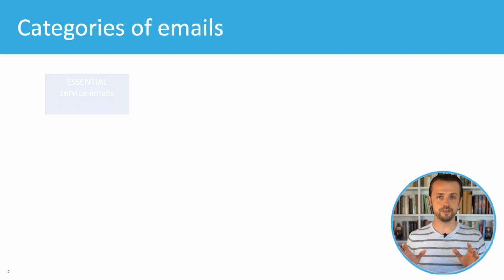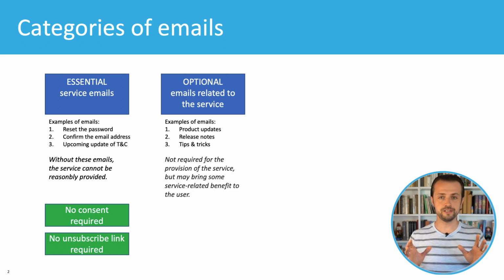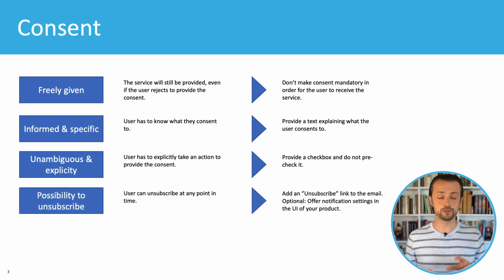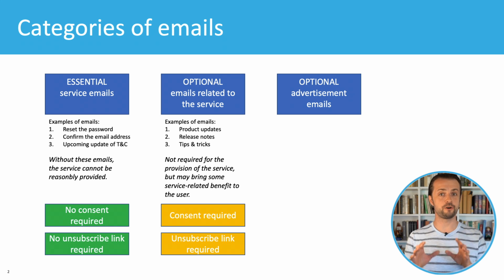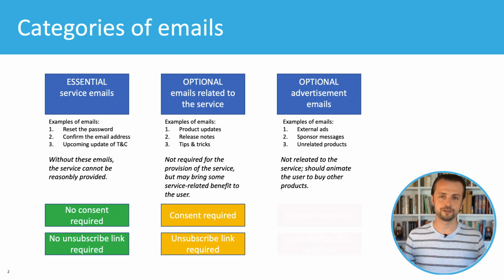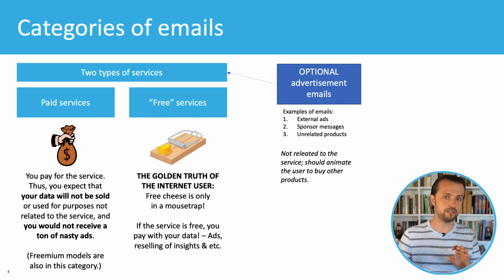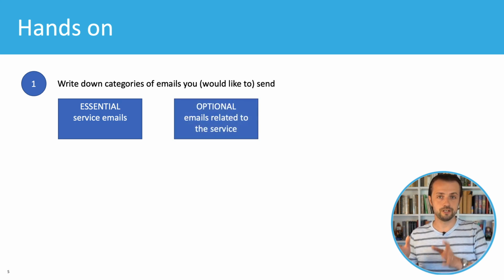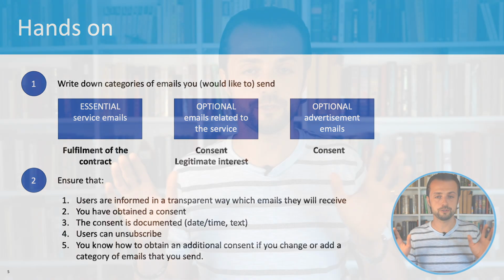To obtain or not to obtain consent when sending emails?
Let's sort out which emails require the consent of the user and which emails can be sent without obtaining consent.